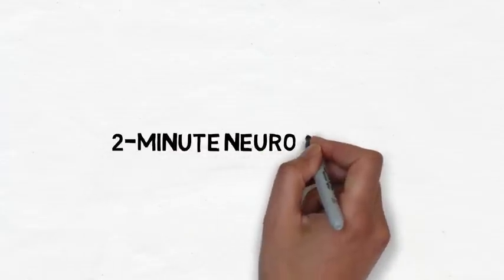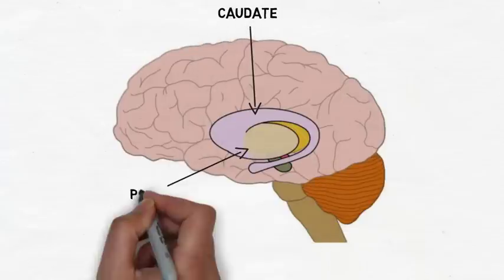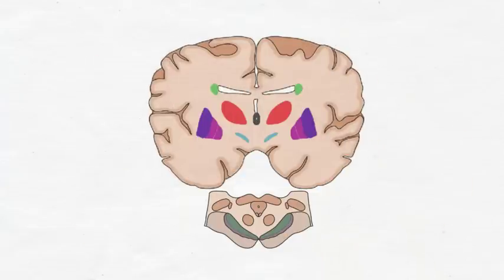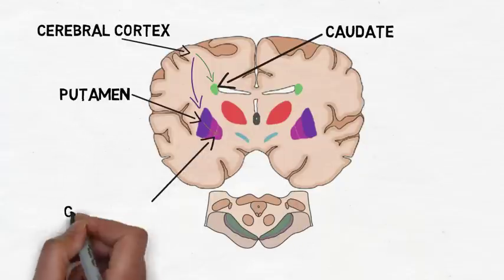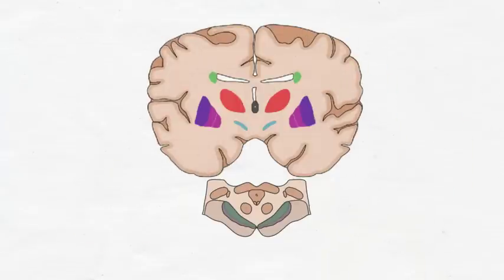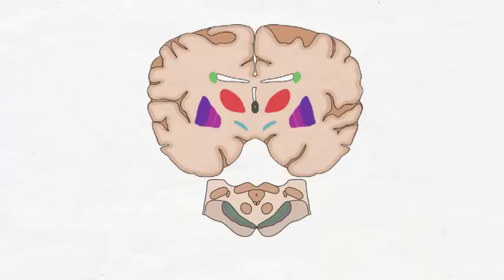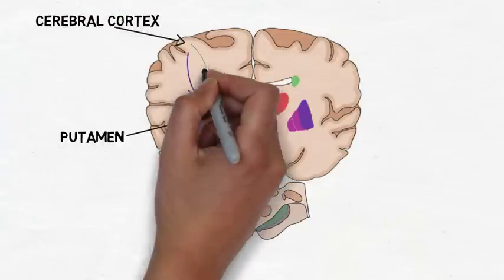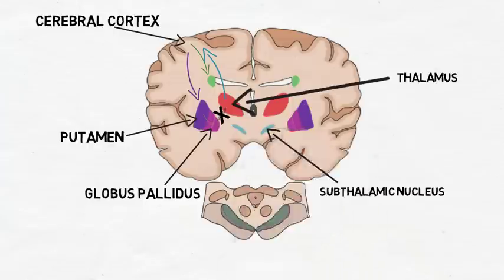2-Minute Neuroscience: Basal Ganglia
In this video I discuss the group of structures known as the basal ganglia, which includes the caudate, putamen, globus pallidus, substantia nigra, and subthalamic nucleus. I describe the role of the basal ganglia in facilitating movement, and I briefly discuss the direct and indirect pathways, two circuits in within the basal ganglia that are thought to promote and inhibit movement, respectively.

For an article (on my website) that explains the basal ganglia more in-depth, click this

TRANSCRIPT:
Welcome to 2 minute neuroscience, where I simplistically explain neuroscience topics in 2 minutes or less. In this installment I will discuss the basal ganglia.

The basal ganglia are a group of structures found deep within the cerebral hemispheres and the brainstem that include the caudate, putamen, globus pallidus, substantia nigra, and subthalamic nucleus. The caudate and putamen are often referred to collectively as the striatum, and the globus pallidus and substantia nigra are each made up of multiple nuclei. Although there are a variety of nonmotor functions associated with the basal ganglia, they are best known for their role in facilitating movement.

Much of the information the basal ganglia receives comes from the cerebral cortex and travels first to the caudate or putamen, the main input nuclei of the basal ganglia. The globus pallidus and substantia nigra are the main output nuclei, and they send projections out from the basal ganglia to the cerebral cortex, mostly by way of the thalamus, as well as to nuclei in the brainstem.

Activity in the nuclei of the basal ganglia doesn’t cause movement independently, but instead the basal ganglia influence activity in other areas of the brain like the motor cortex to affect movement. The ways in which the basal ganglia do this are not fully understood, but one hypothesis is that there are different circuits in the basal ganglia that promote and inhibit movement, respectively. According to this model, the main output of the basal ganglia is inhibitory and the neurons in the globus pallidus are constantly inhibiting the thalamus to prevent unwanted movements.

When a signal to initiate movement is sent from the cortex to the basal ganglia it follows a circuit in the basal ganglia known as the direct pathway, which leads to the silencing of neurons in the globus pallidus. This frees the thalamus from the inhibitory effects of the globus pallidus and allows movement to occur. There is also a circuit within the basal ganglia called the indirect pathway, which involves the subthalamic nucleus and leads to increased suppression of unwanted movements. It is thought that a balance between activity in these two pathways may allow for smooth movement.

Reference:

Mink JW. The basal ganglia: focused selection and inhibition of competing motor programs. Prog Neurobiol. 1996 Nov;50(4):381-425.